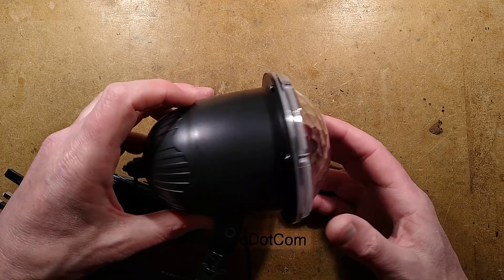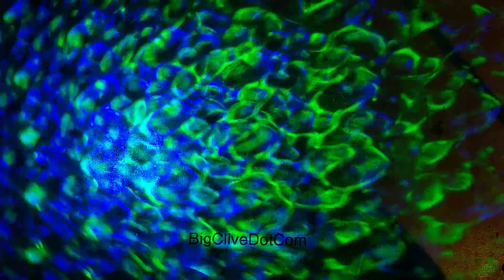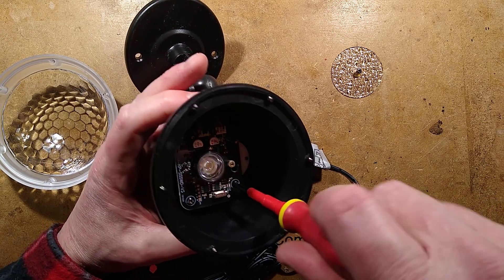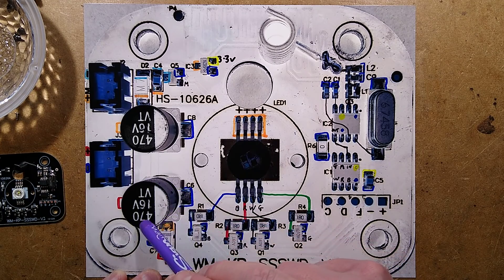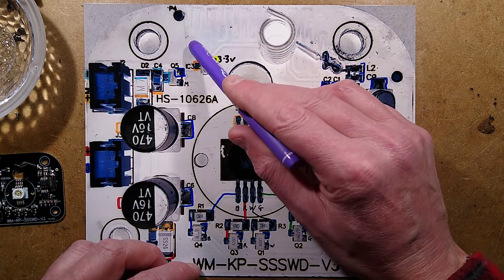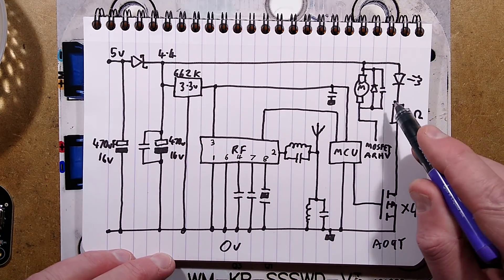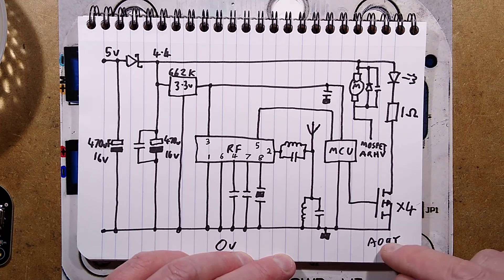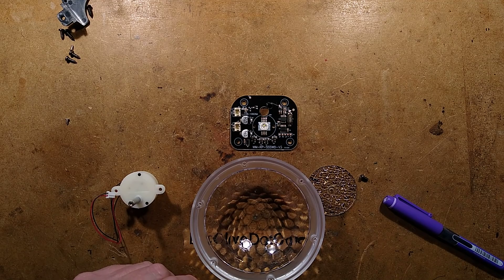Outdoor Xmas ripple projector teardown (with schematic)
I suppose this could be a nice effect on the front of a house in the winter months.

It's a water-resistant ripple projector that runs on a 5V supply, and has radio remote control to select the colour and speed.

Fairly textbook design, and produces a nice effect.

I guess the original design was possibly based on a non-aluminium core PCB, as the ability of the etched antenna to receive a signal will be severely restricted by the aluminium core of the PCB acting as a shield.